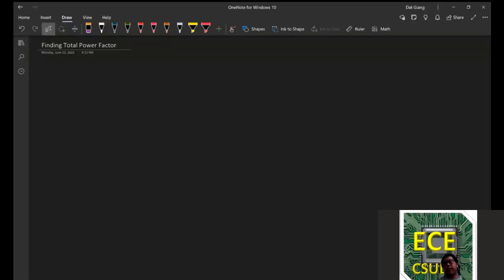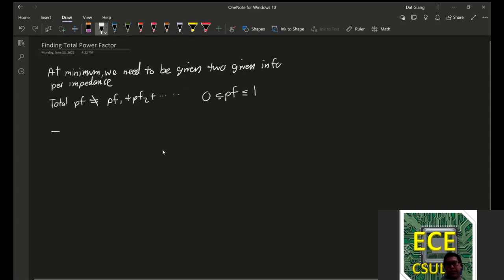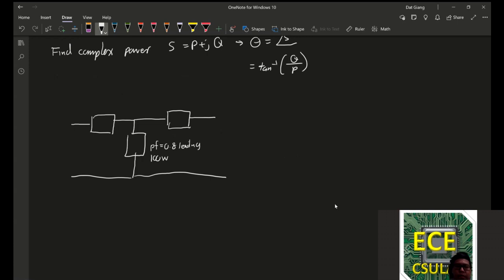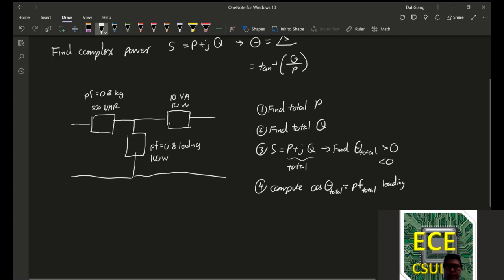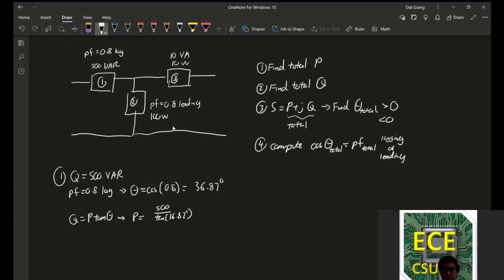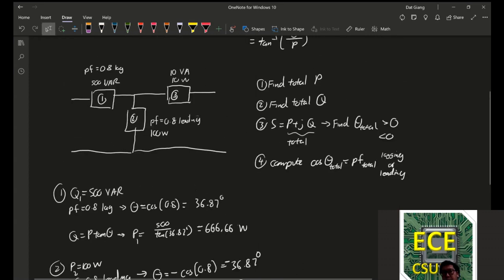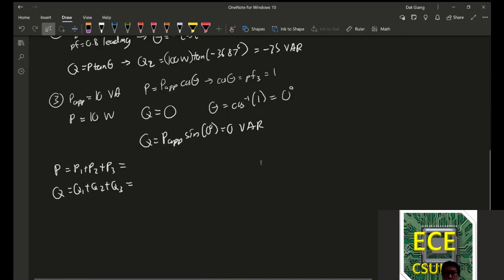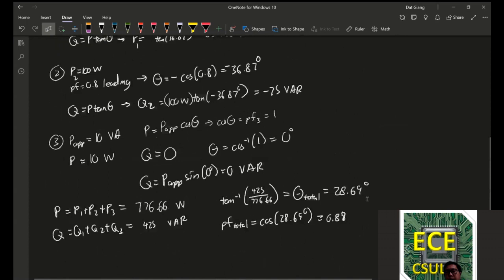Finding Total Power Factor